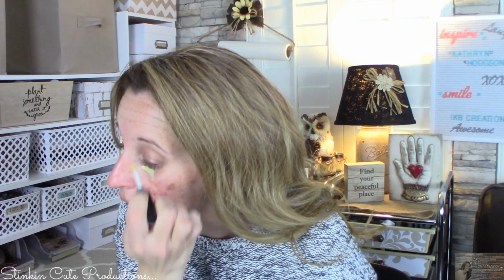My REVIEW of Dollar Tree's NEW L.A Color's Liquid Concealer | NEW Dollar Tree ITEM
NEW ITEM at the Dollar Tree! L.A Color's Liquid Concealer. Does it WORK? Is it worth the $1 you pay for it? How does it leave your skin Feeling once it's applied? Come see my full review of this NEW make up Item that the Dollar Tree just started carrying.

KB Creations
5022 West Ave. N. Suite 102 #187